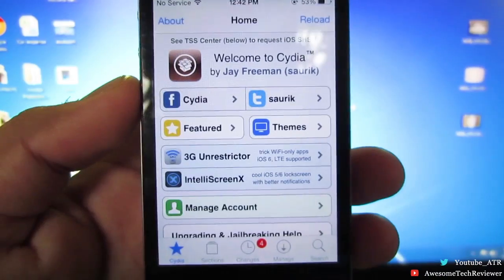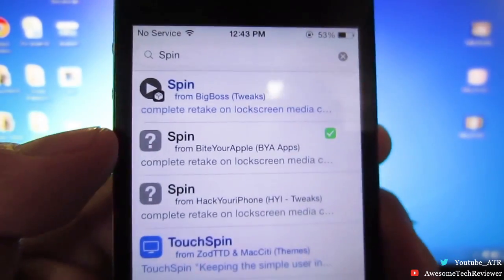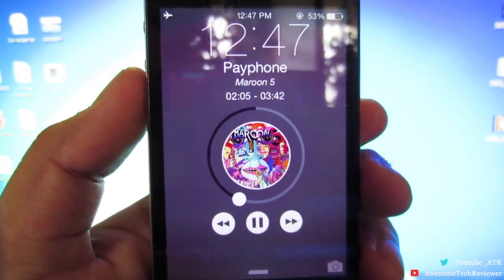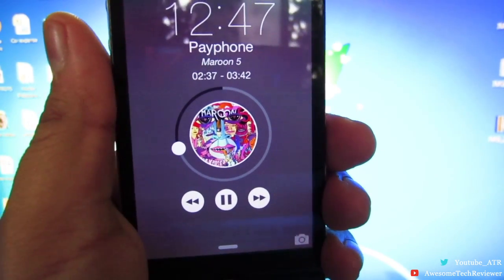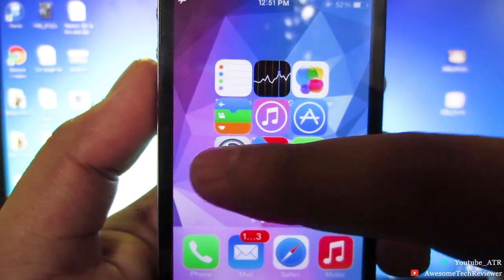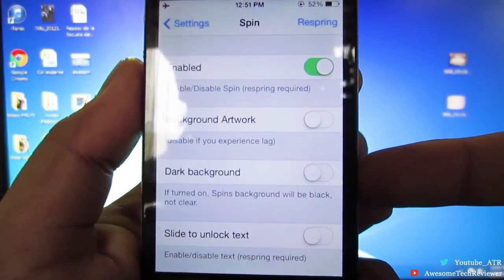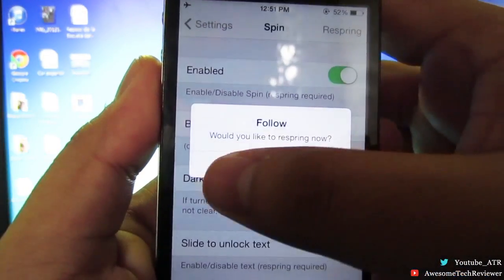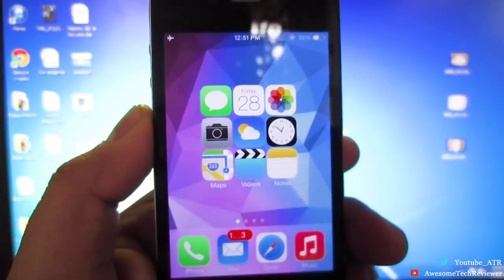MUST Have Lockscreen Music Player (Jailbreak Tweak) for iPhone, iPad, and iPod Touch!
In this video ill be showing you how to get this cool lockscreen music tweak from cydia.

Steps:

1.) Open Cydia

2.) Click on search

3.) Search for "spin" from the biteyourapple repo

4.) Click install

5.) Go into settings to configure

6. ) You're done!

Enjoy! :D